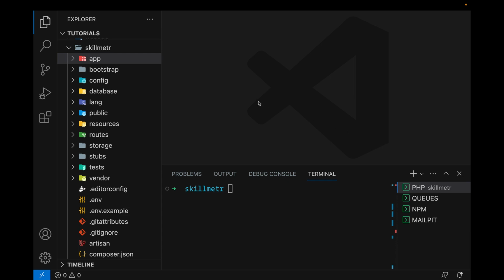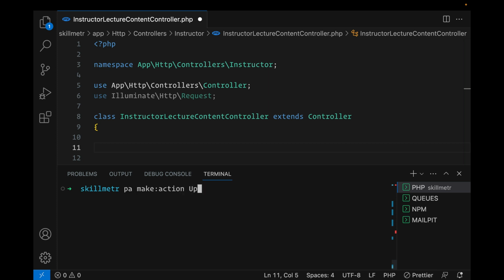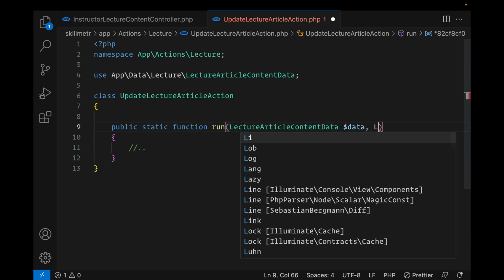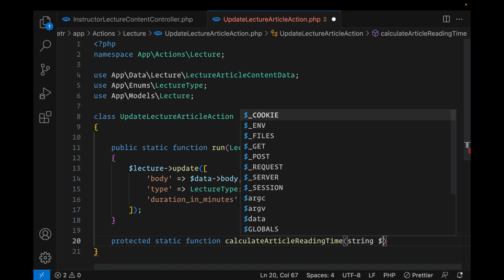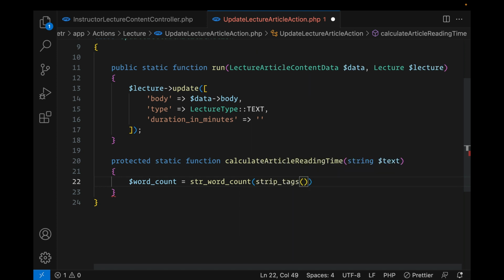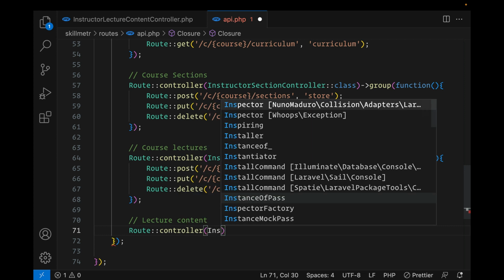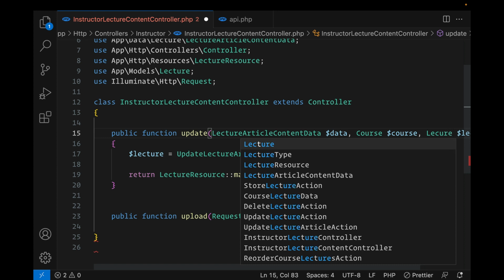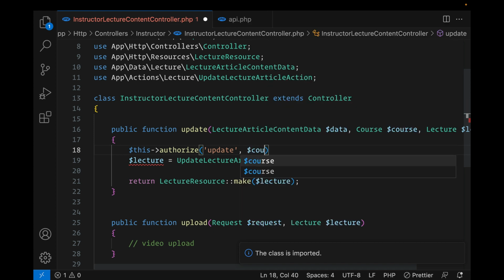48. Text content: Laravel + Nuxt Udemy Clone